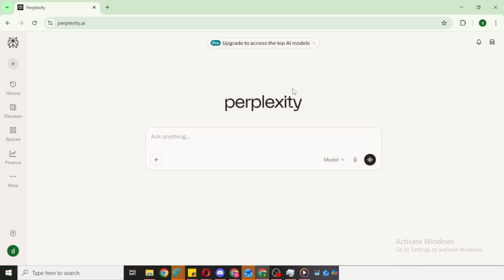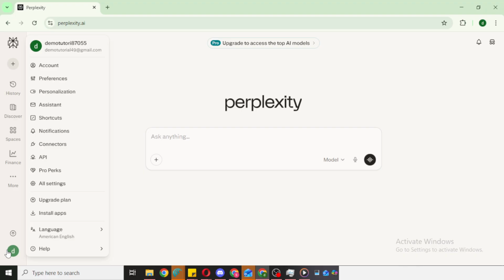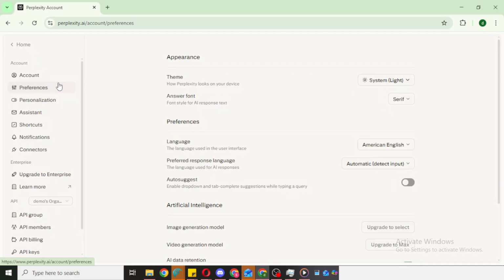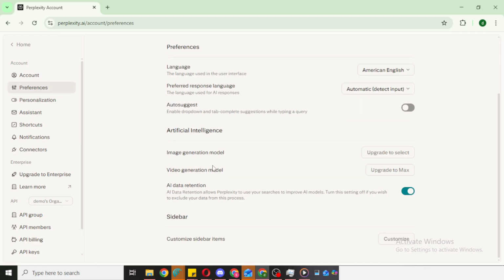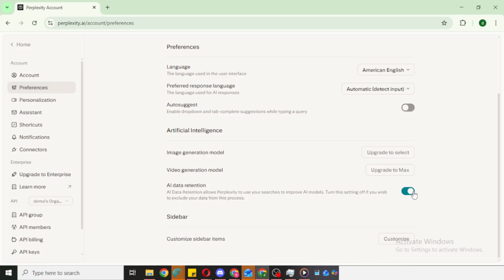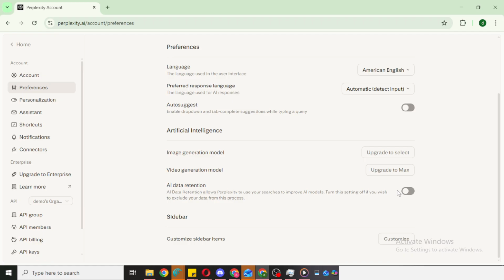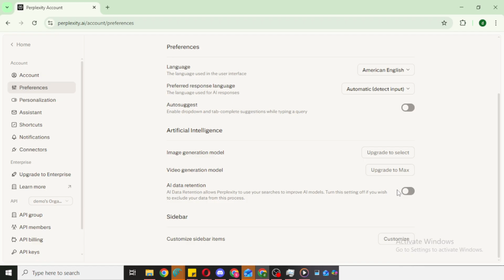How to Disable Data Retention on Perplexity AI (full guide 2026)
Today in this video we are going to learn  How to Disable Data Retention on Perplexity AI, Turn Off Data Retention Perplexity AI, Perplexity AI Data Retention Settings, Disable Data Storage Perplexity AI Tutorial, Manage Privacy in Perplexity AI, Perplexity AI Privacy Settings Guide, How to Stop Saving Data on Perplexity AI, Perplexity AI Account Privacy Controls, Perplexity AI Data Retention Policy, Change Data Retention Preferences Perplexity AI, Perplexity AI User Privacy Tutorial, Perplexity AI Settings Explained, Perplexity AI Data Management Guide, Protect Privacy on Perplexity AI, Perplexity AI Beginner Guide